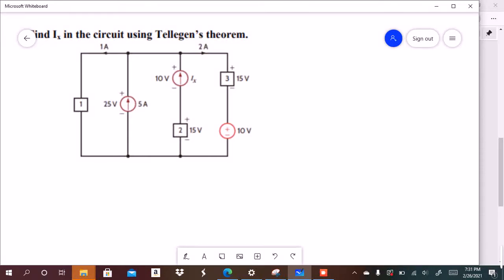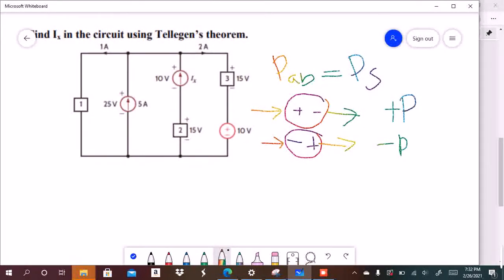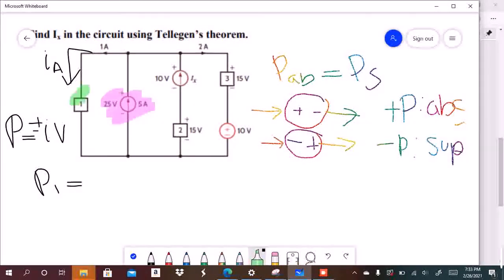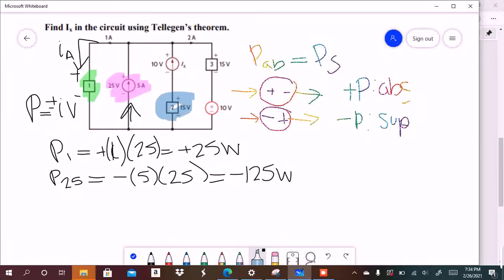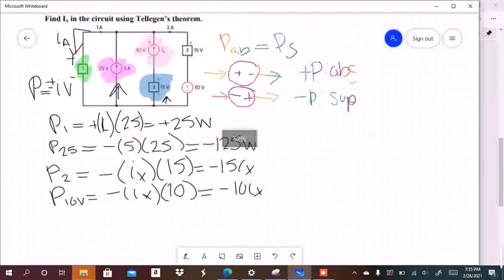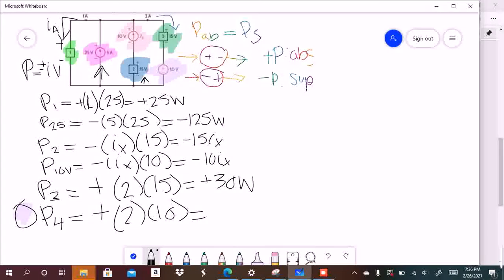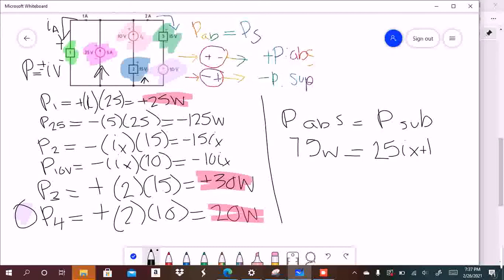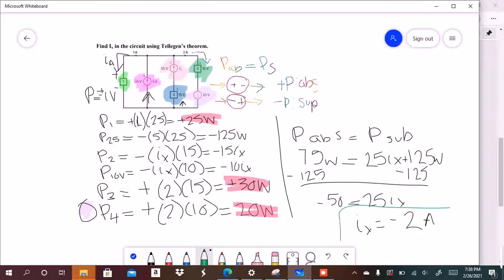Tellegen's Theorem Circuit. Find Ix in the circuit using Tellegen’s theorem.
Learn how to solve this question and learn more about tellegens theorem!